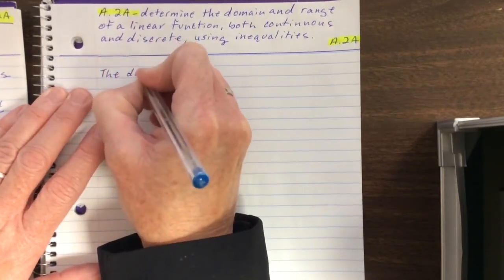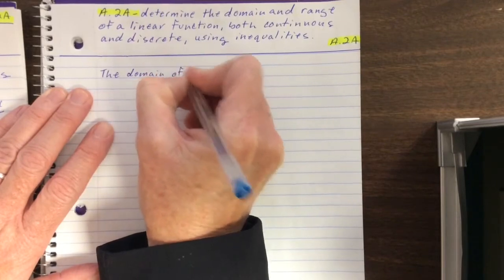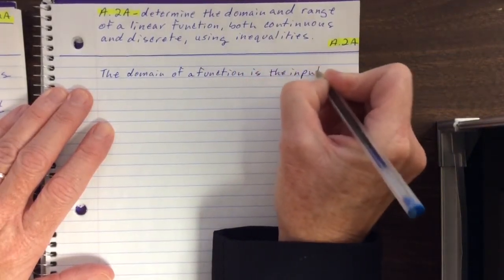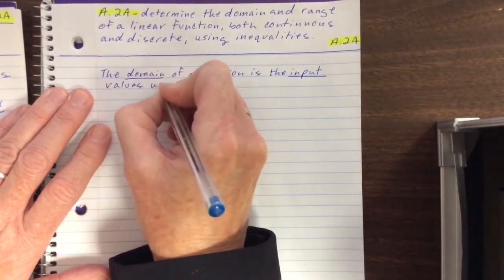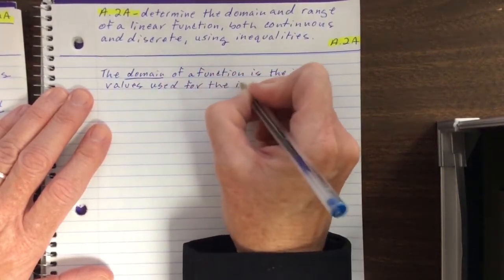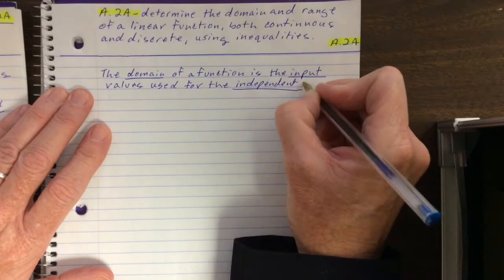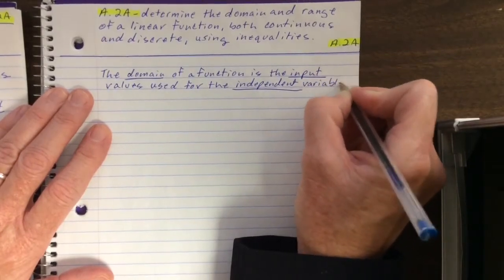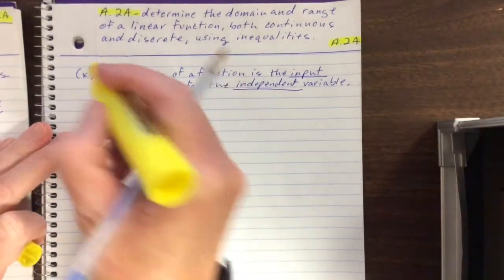A.2A Video Notes